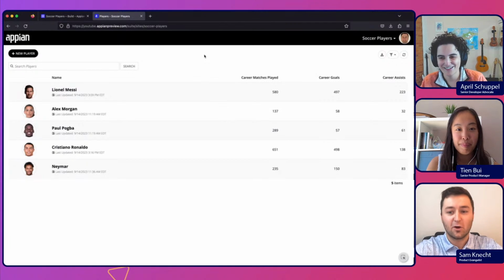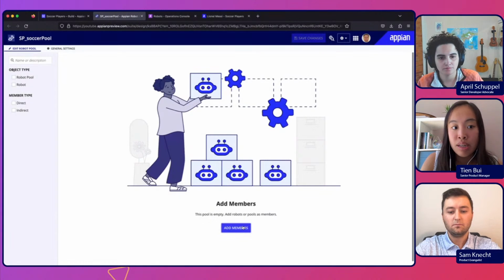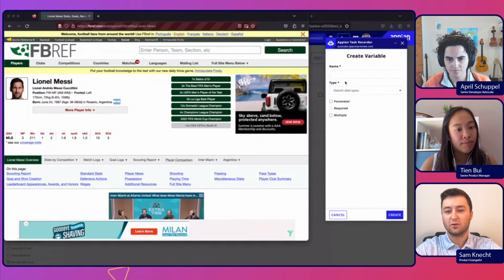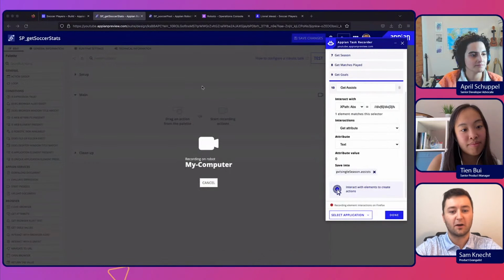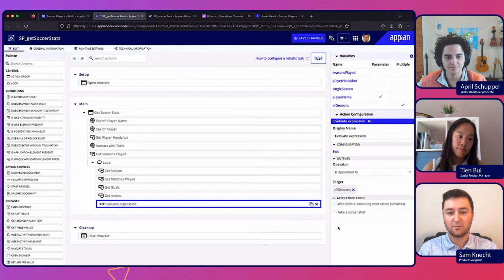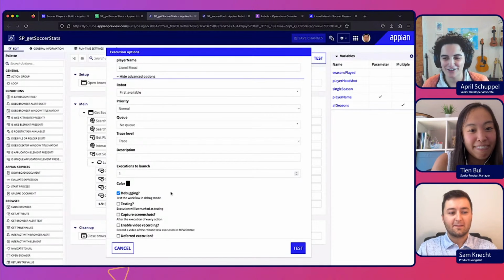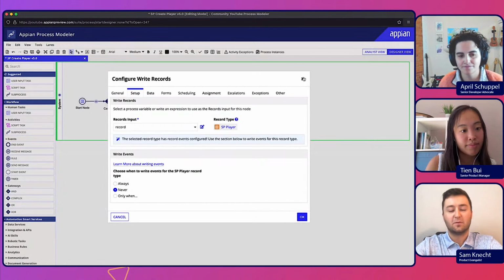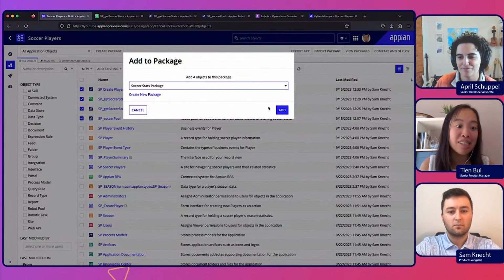Build with New 23.3 Robotic Tasks | Learn with Experts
Join experts Tien Bui, Sam Knecht, and April Schuppel to see how to create robotic tasks directly from the Appian Designer and implement them into your applications automatically! Appian RPA allows developers to quickly automate any end-to-end process without ever writing a single line of code - delivering more value in a shorter amount of time. In this stream, we will show you all there is to know about the NEW RPA Design Objects in the 23.3 release by creating a robotic task that retrieves a soccer player’s career statistics. Hope to see you there!

0:00 - April Intro
0:58 - Tien and Sam Intro
2:29 - Use Case Introduction
4:18 - Get the Robot Online
7:25 - Set Up the Robot Pool
9:52 - Create the Robotic Task Object
10:50 - Use the Appian RPA Task Recorder
19:06 - Enhance the Robotic Task
28:46 - Create the Integration Object
30:37 - Implement Appian RPA into the Process
34:18 - Running the Process
36:41 - Q&A